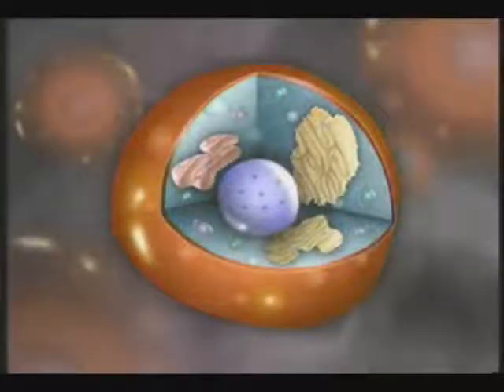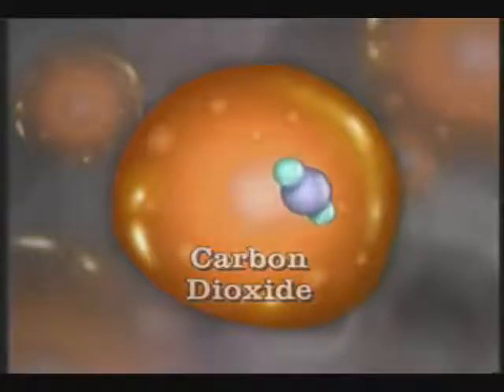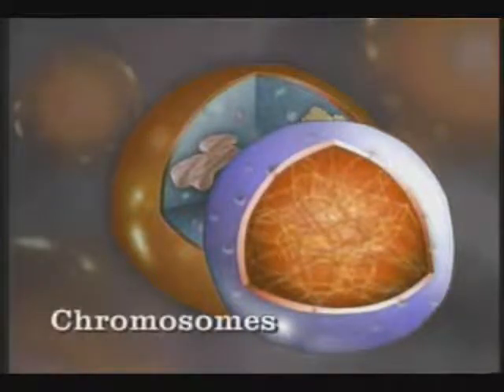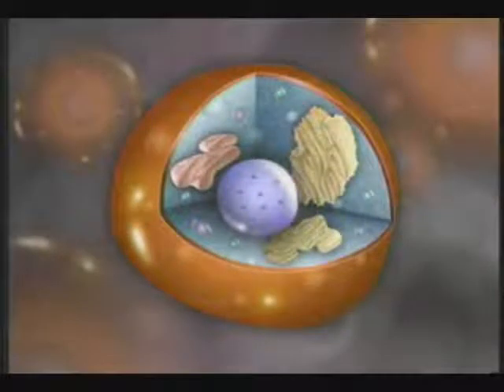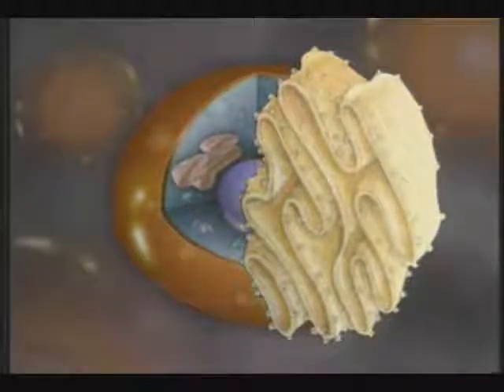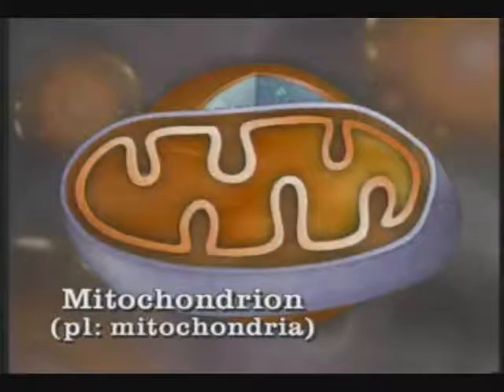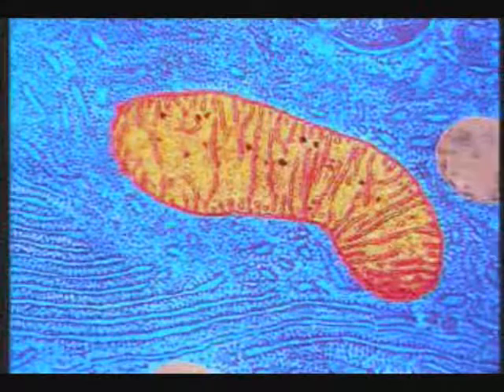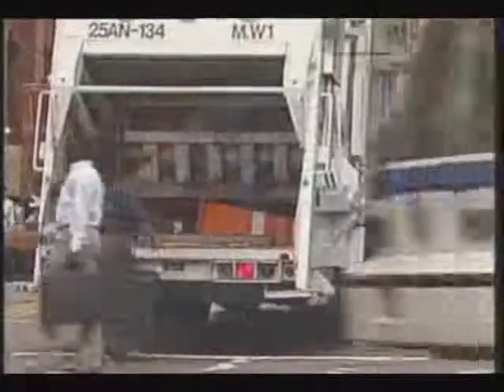EDS - Animal Cell